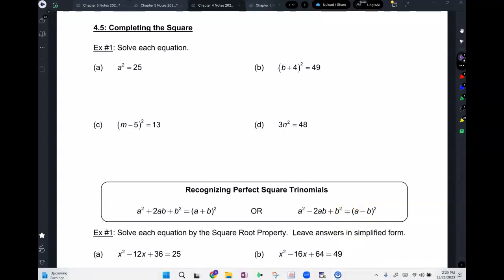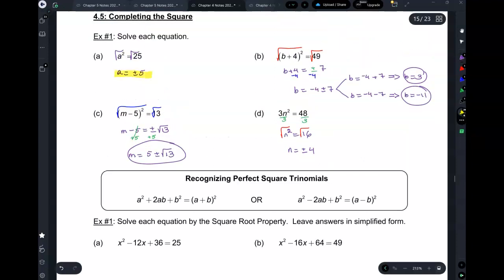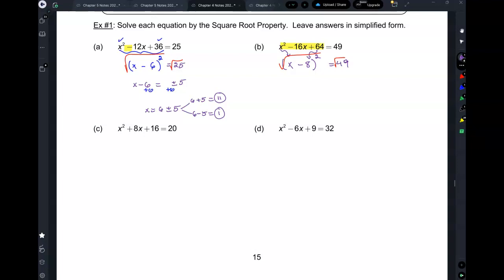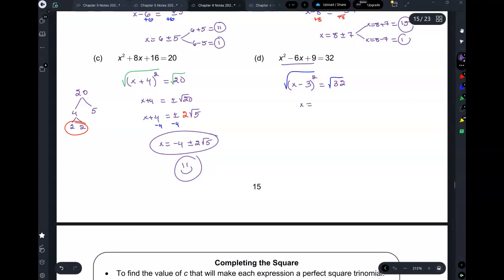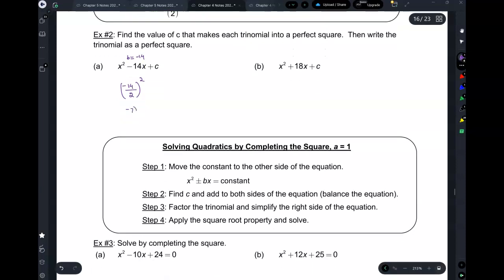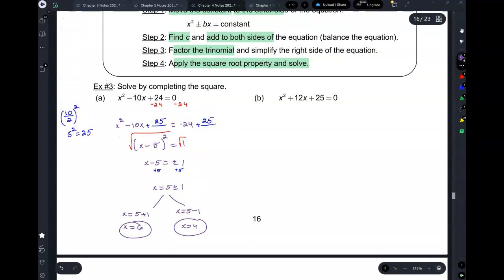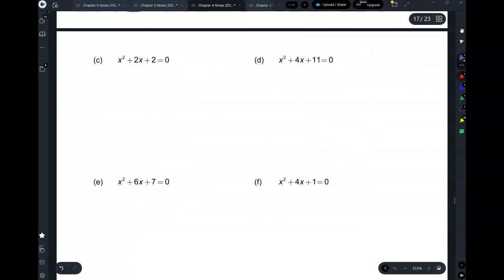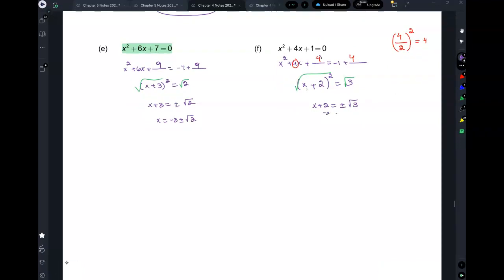Int Alg 4.5